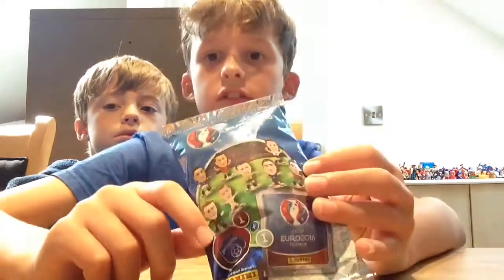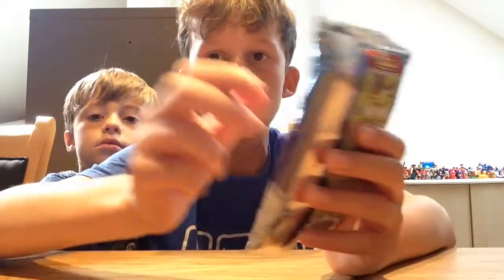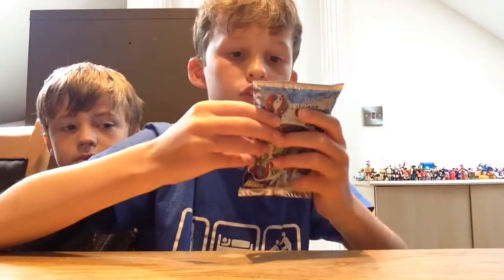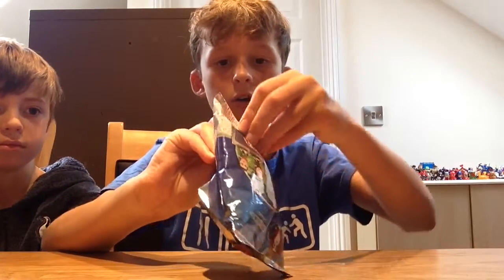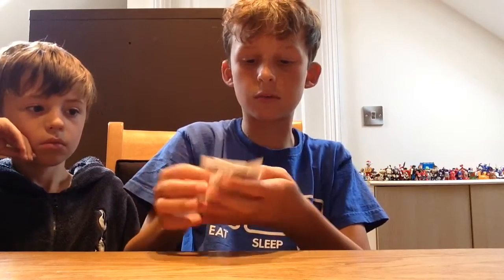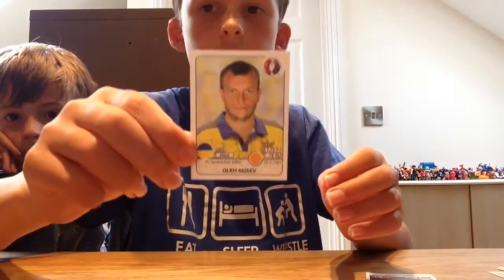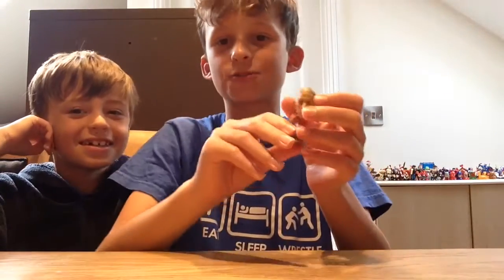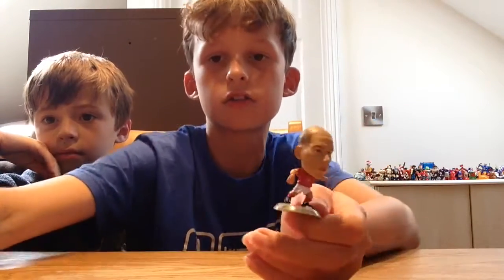Euro 2016 Collection Sticker & Blind Bag Pack Opening-SWISS!!!!!